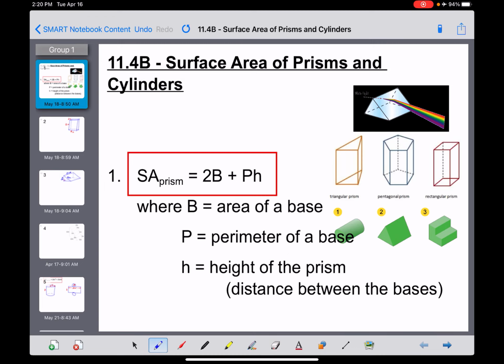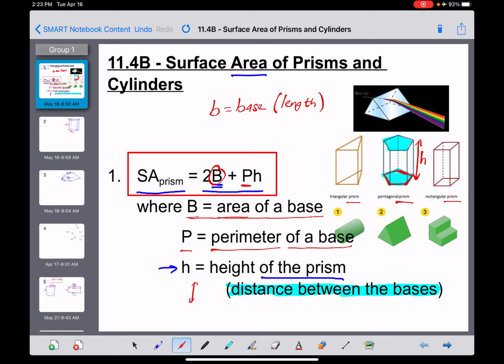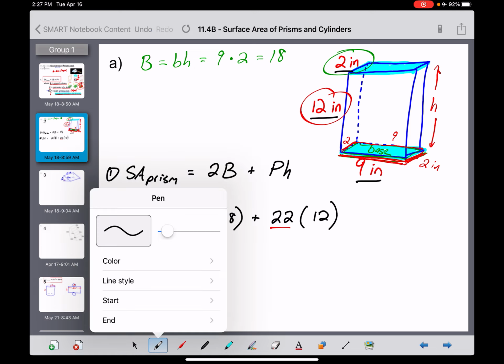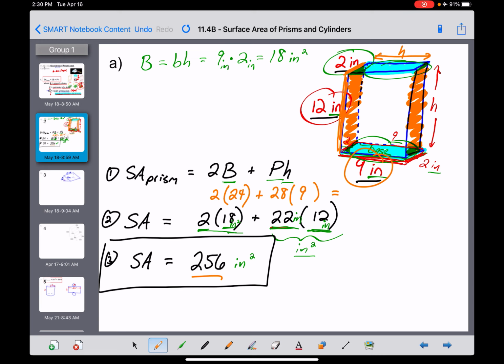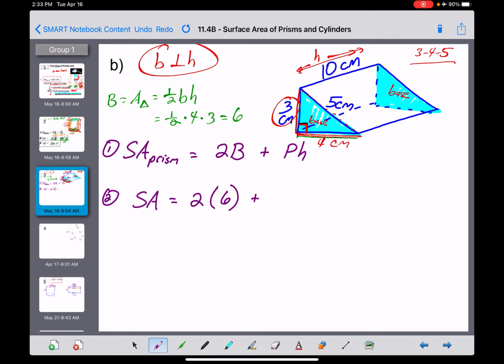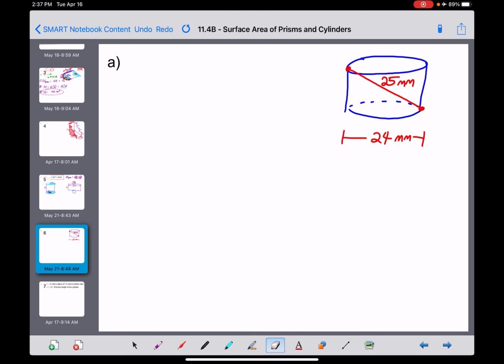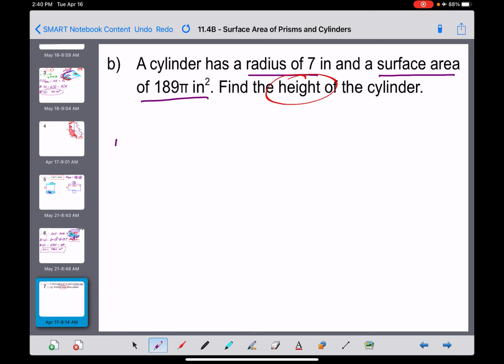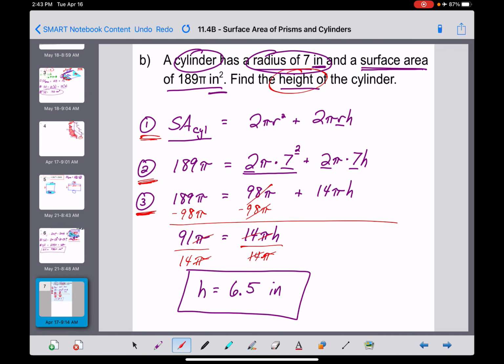Geom - 11.4B notes part 1/2